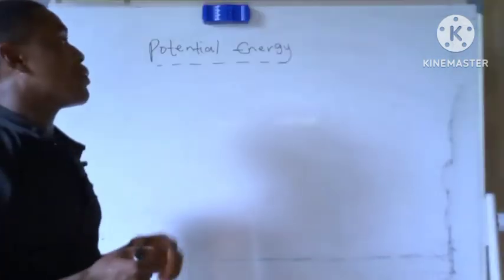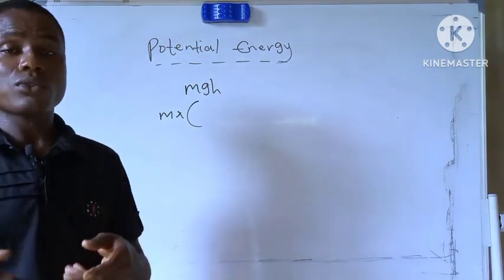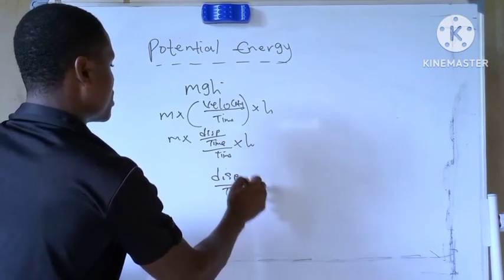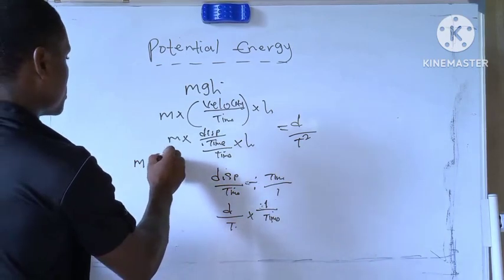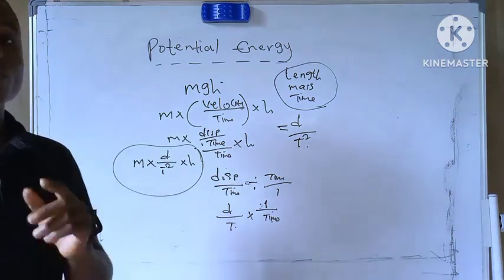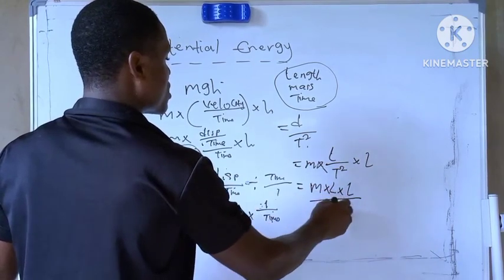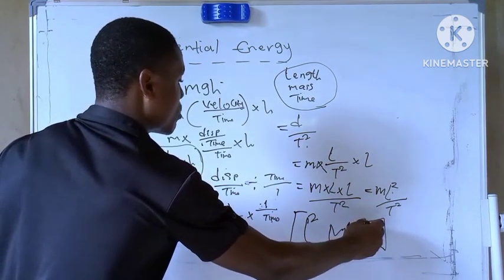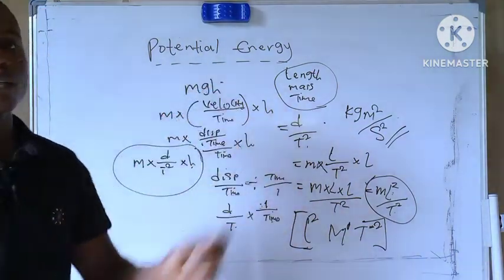Physics. How to calculate the dimension of potential Energy